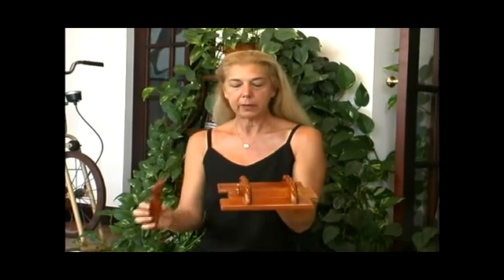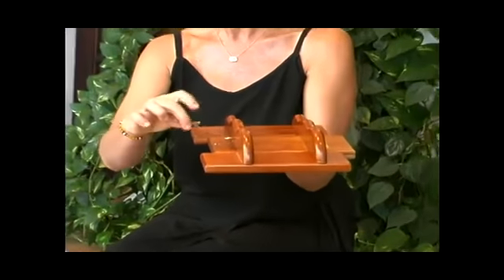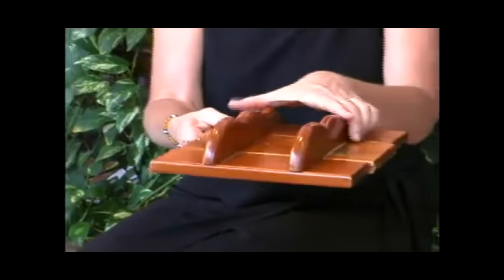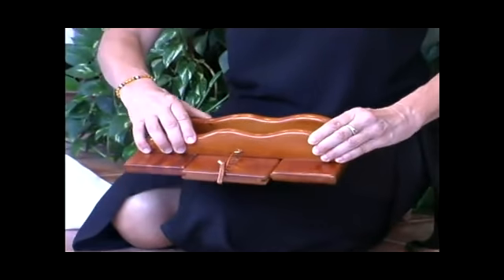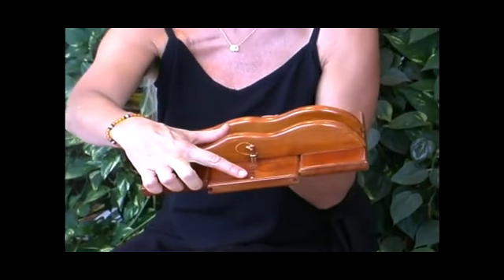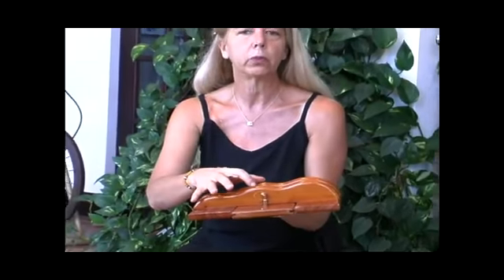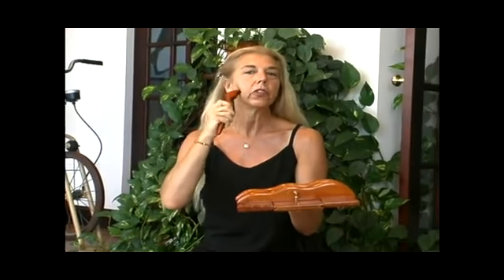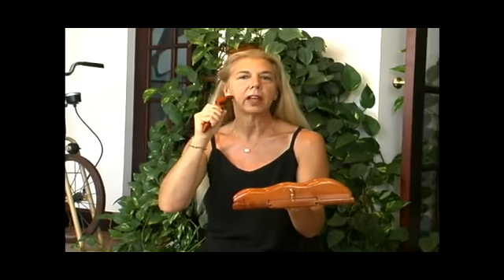How a Spine Aligner Works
How a Spine Aligner Works. Part of the series: How to Use a Spine Aligner. Learn how a Spine Aligner works to relieve pain in your back, legs, and shoulders in this free how-to video series on using a Spine Aligner.